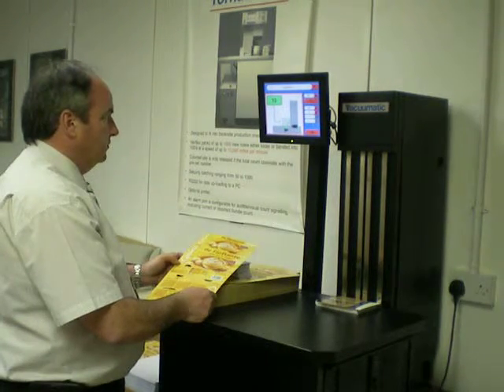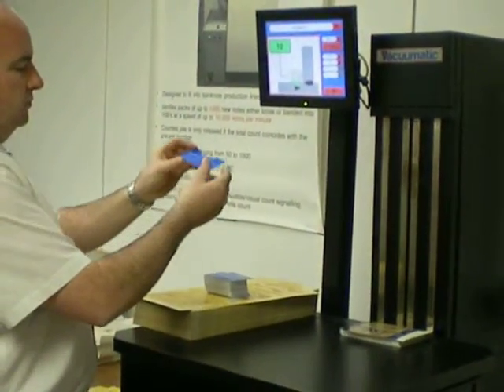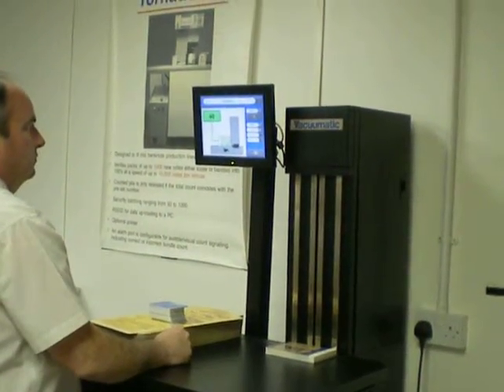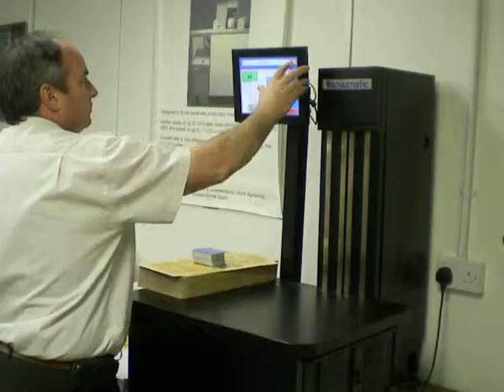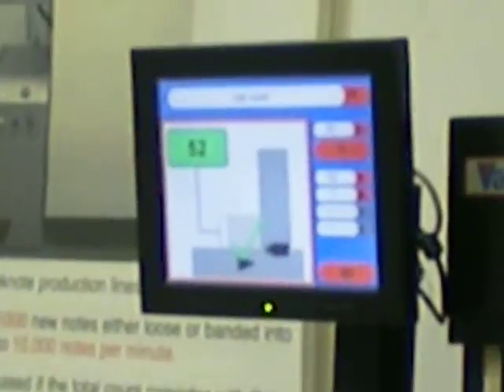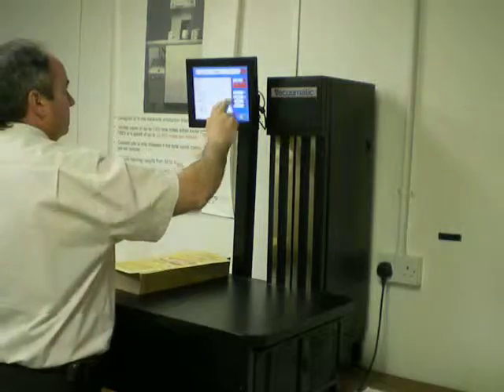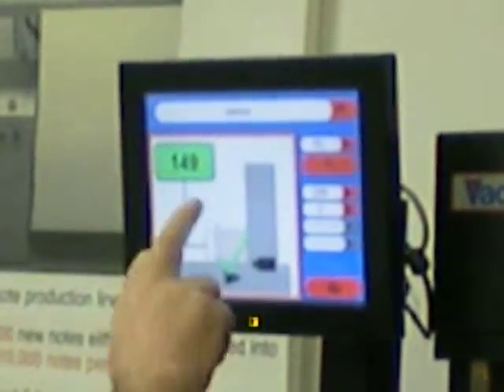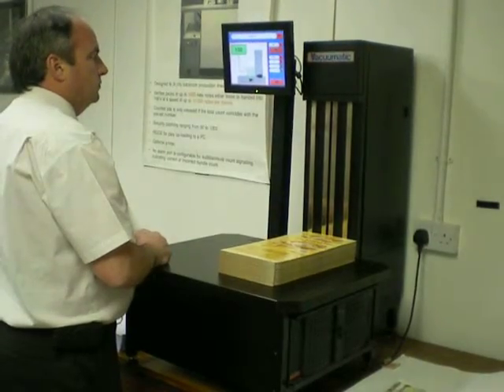Optical counting machine - Vacuumatic Count-S - Counting demonstration of 3 different materials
The Count-S is Vacuumatic’s solution to the challenge of counting sheets or products made from materials that are too thick or heavy to count mechanically. Count-S incorporates cutting edge optical technology which captures, reads and counts an image of the stack edge, using Vacuumatic’s unique software. By using this method, Count-S is capable of reading a stack of products up to 450mm high and returning an accurate count result within seconds. Selected for use by the manufacturers of Security, ID and Credit cards, as well as by packaging companies around the world, Count-S is leading the way in the field of optical counting equipment.
Brief demonstration video of the Vacuumatic Count-S 450 Optical counting machine.